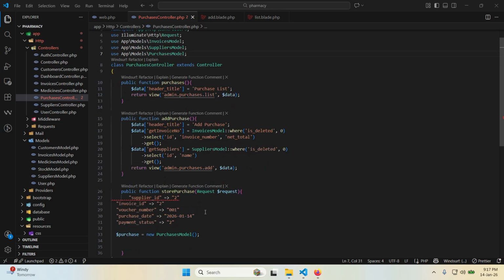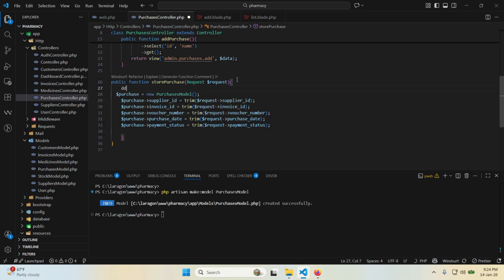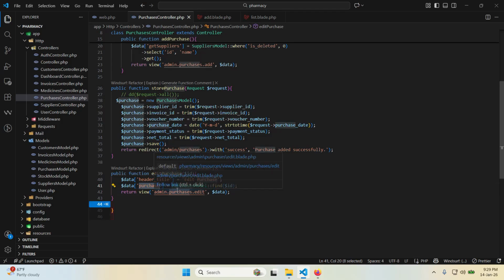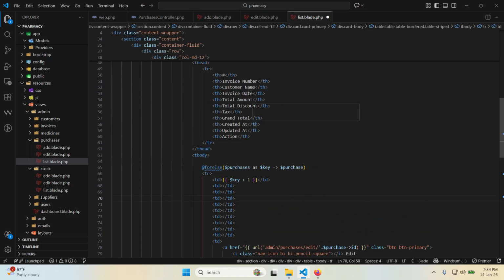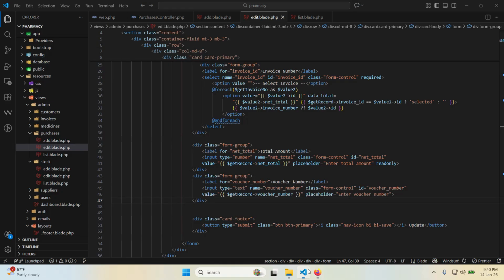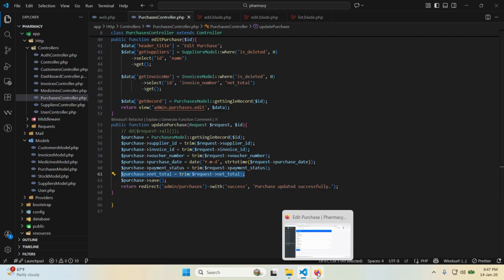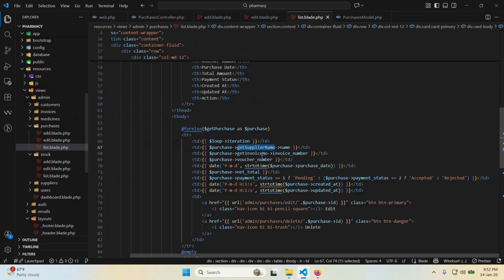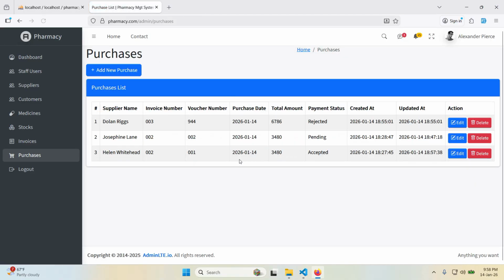#28. Laravel 12 Tutorial: Part 2 Purchases CRUD Continuation in Pharmacy Management System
In this Laravel 12 Tutorial (#28 Part 2), we continue building the Purchases CRUD module for the Pharmacy Management System. In this second part, we complete the CRUD workflow by handling the remaining logic for editing, updating, listing, and deleting purchase records.

This lesson finalizes the purchases feature, ensuring your system can manage supplier transactions, invoice‑linked purchases, and stock entries with full accuracy. By the end of this tutorial, your Pharmacy Management System will have a fully functional purchases management module.